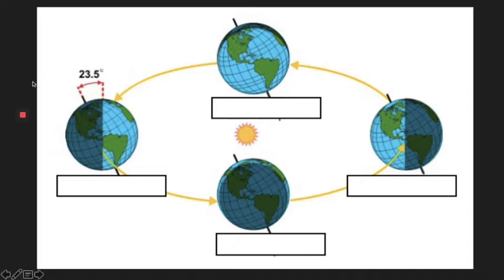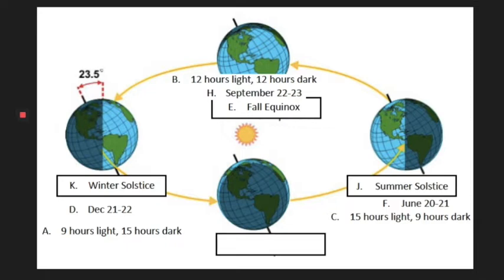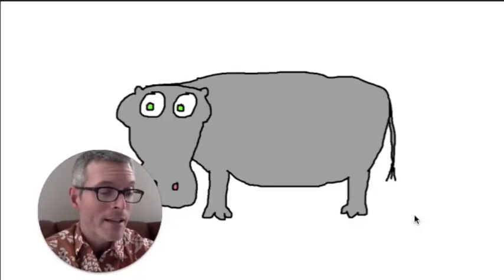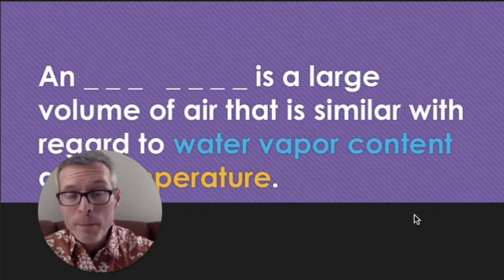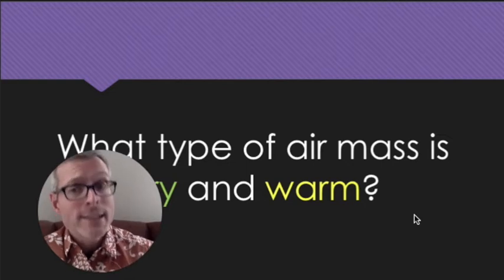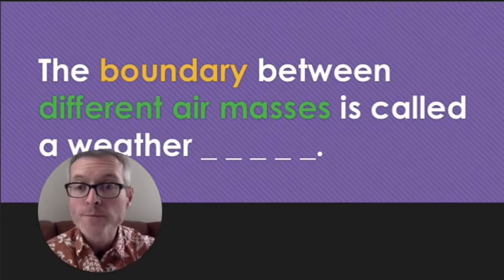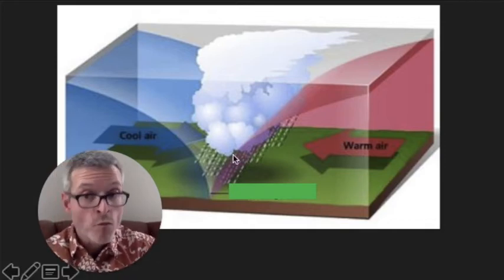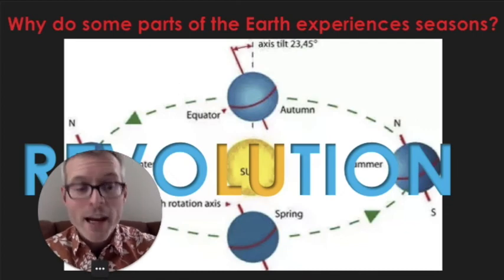6th Grade Science e Learning, Episode 4 Review of first two weeks